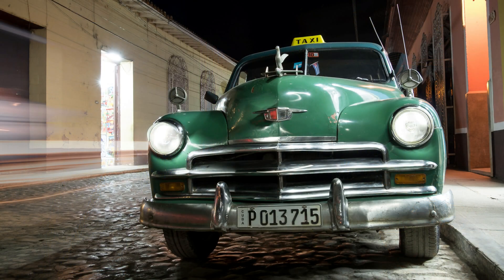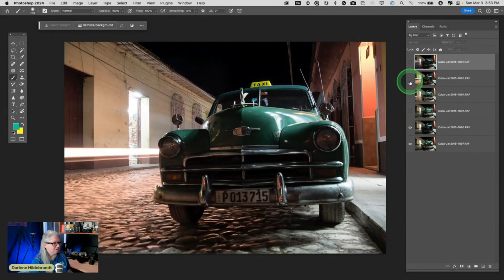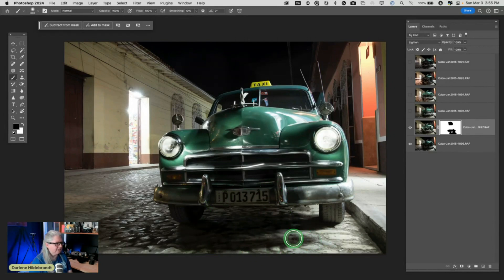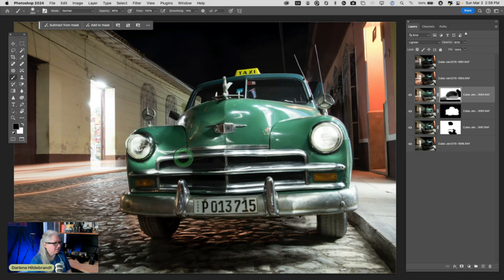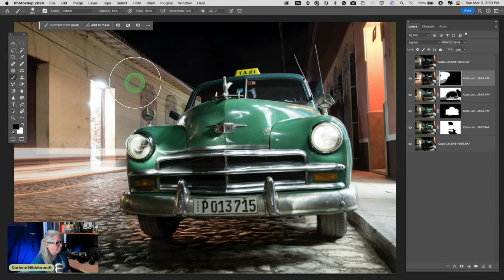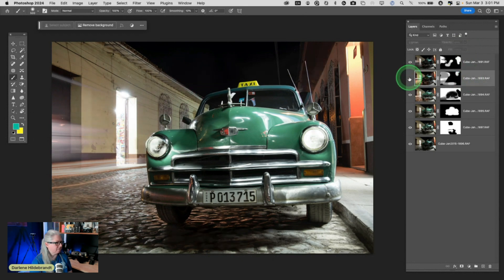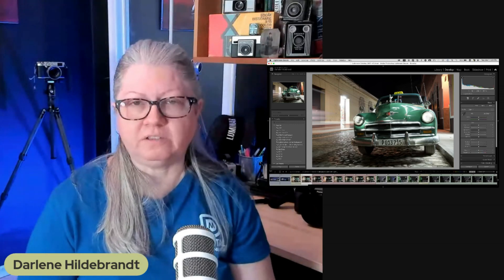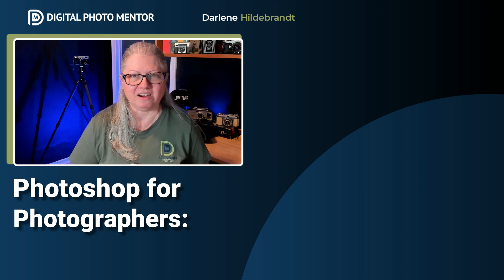Photoshop PRO Tips How to Create a Light Painting Image In Photoshop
Dive into the world of light painting with this in-depth tutorial on combining light-painted photo layers in Photoshop. Using a classic Cuban car as our subject, learn how to transform your night photography with creative lighting techniques. Follow along as we guide you through the process of selecting the right base layer, opening raw files, and seamlessly blending multiple exposures. Discover how to use simple tools like a cell phone light to achieve professional results, and master the art of masking to refine your final image. This tutorial is perfect for photographers looking to enhance their skills in light painting and layer blending in Photoshop.

Throughout this video, we'll cover essential tips for achieving the perfect balance of light and shadow, ensuring your final image has depth and dimension. You'll see how to manage layer alignments, adjust opacity, and use masks to eliminate unwanted elements like stray legs or light trails. Additionally, we'll demonstrate how to bring out the best in your photos using both Photoshop and Lightroom, making sure you have all the tools you need to create stunning light-painted images.

Key Takeaways:
✔️ Learn how to layer and blend multiple light-painted exposures in Photoshop.
✔️ Discover masking techniques to refine and perfect your final image.
✔️ Understand how to use simple light sources for effective light painting.
✔️ Get tips on using Photoshop and Lightroom together for comprehensive photo editing.
✔️ Explore ways to adjust opacity and align layers for a cohesive final image.

Get ready to elevate your night photography and Photoshop skills with these expert tips and techniques!

●▬▬ Livestream: Join Us Every Wednesday (June-October) or Sundays (October-May)

●▬▬  Articles Mentioned